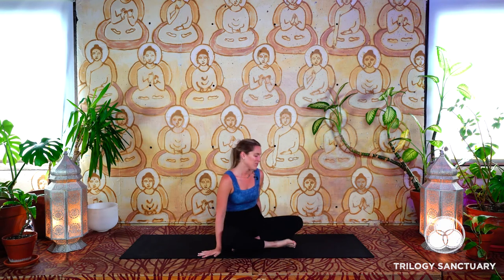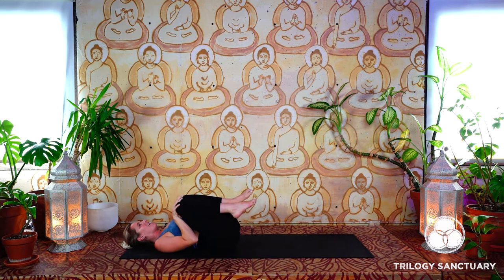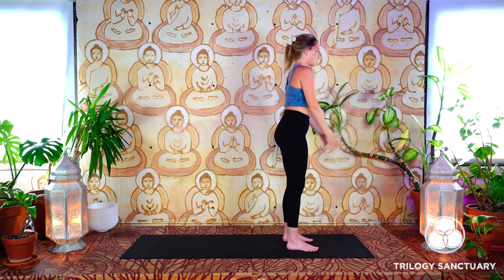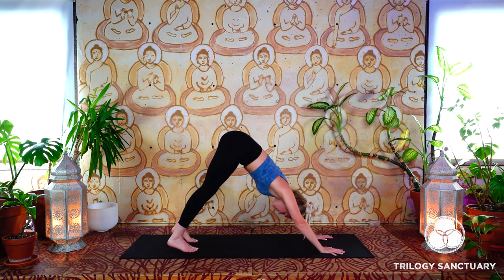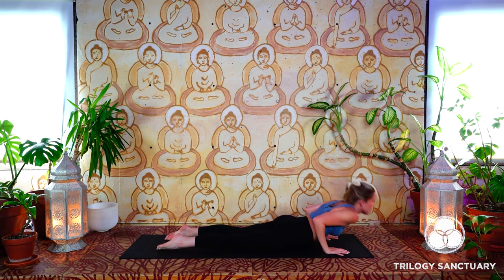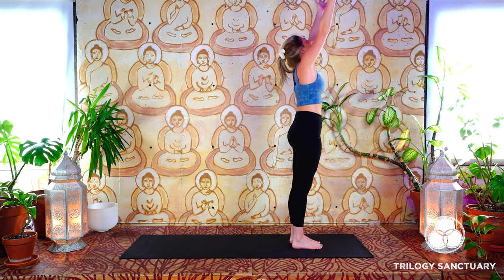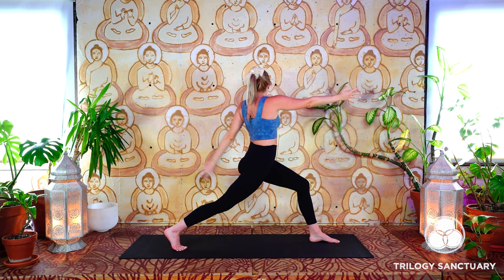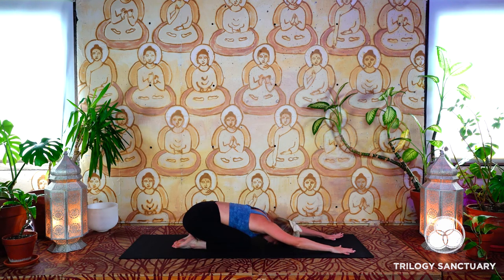Sunrise Vinyasa Yoga Short Flow - Beginner/Intermediate (20 min) | Trilogy Sanctuary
Start your day with the perfectly balanced vinyasa yoga flow in under 20 minutes - a quick flow to begin your day or even end before bedtime :)

Yoga Teacher:
About this Trilogy Tribe Member: Caroline is known for her compassionate, non-judgemental teaching style by creating a safe and encouraging environment to fit a diverse group of students from beginners to advanced practitioners. Caroline’s passions as they relate to yoga are harnessing control of the breath, and helping to make students feel empowered to become more connected to and at home in their physical bodies, while uniting them with Ātman (the soul, or true self).

Among completion of her first 200hr teacher training at Trilogy Sanctuary, Caroline is also a certified Aerial Yoga instructor and finds tremendous healing and freedom of expression through the aerial arts. She completed her 300hr teacher training at the Soul of Yoga Institute in Encinitas and is currently registered with Yoga Alliance as a E-RYT 200 and RYT 500.  Currently working towards a certification in Yoga Therapy (I-AYT) through the Soul of Yoga, she has had the honor and privilege of studying under various experts with lifetime's worth of experience in the field of Yoga and Vedic studies.

Caroline is also an Ayurvedic Health Counselor (Dancing Shiva School of Yoga and Ayurveda). Her Ayurvedic studies have taken her all the way to Mother India, which has given her a deep appreciation for the wisdom traditions derived from the Vedas. Caroline finds joy in travel and nature and encourages a feeling of interconnectedness to all things. “Use the Ayurvedic lens as a tool to see yourself as a reflection of nature. If we can all live in this way, we will have rooted connection and respect for all things.”